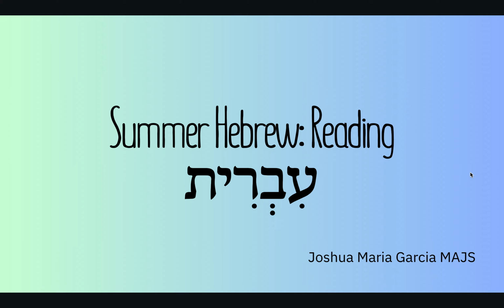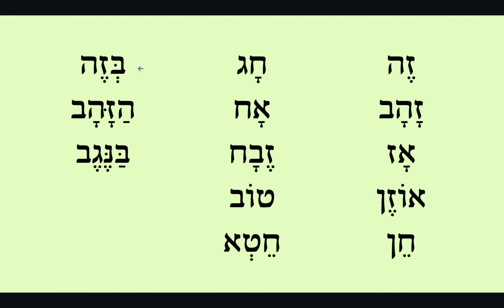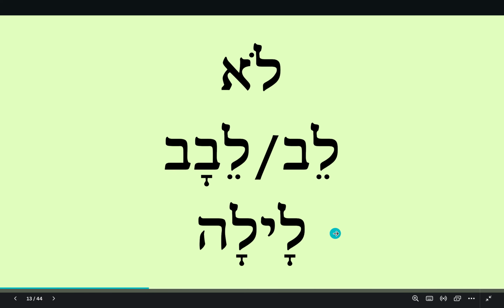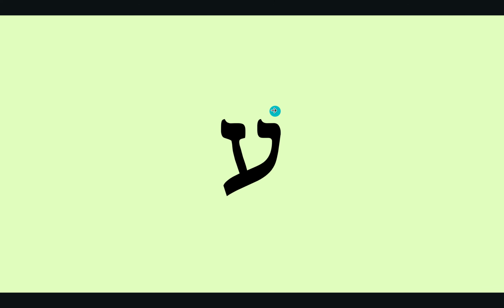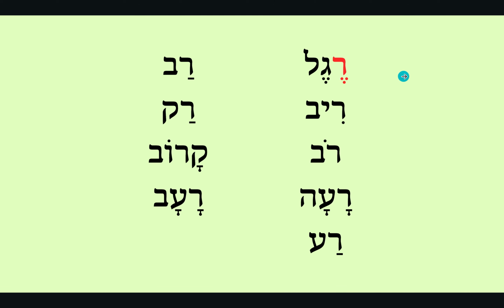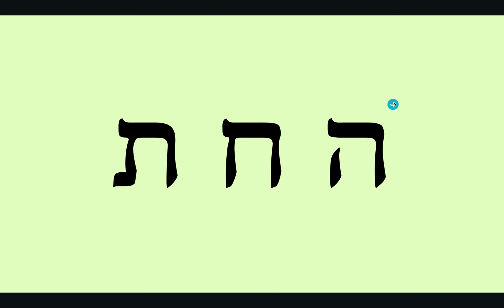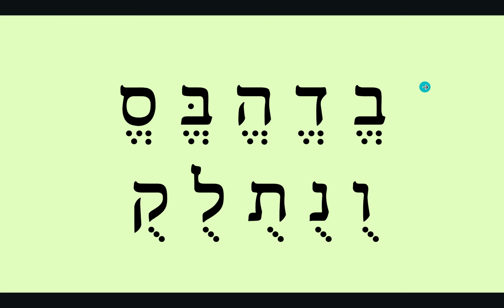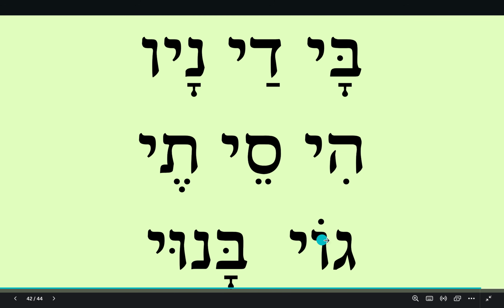Summer Hebrew 3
A full version of this course with learning activities and community support is now available on Nesher Community